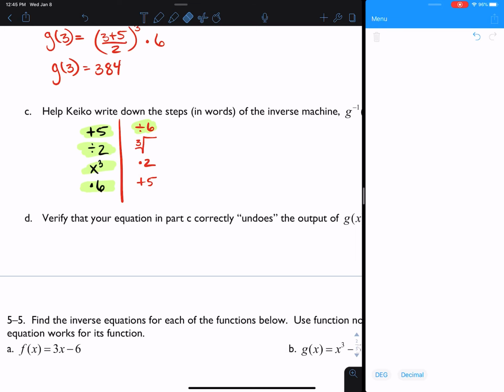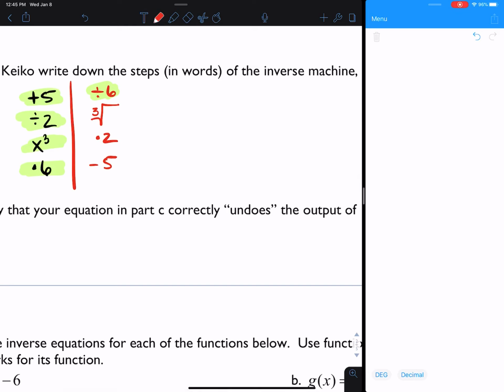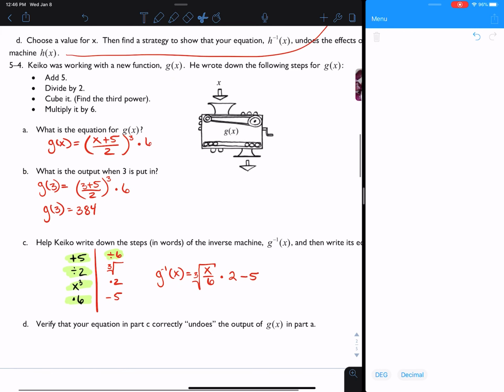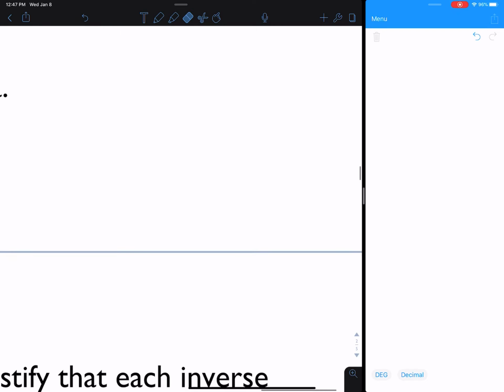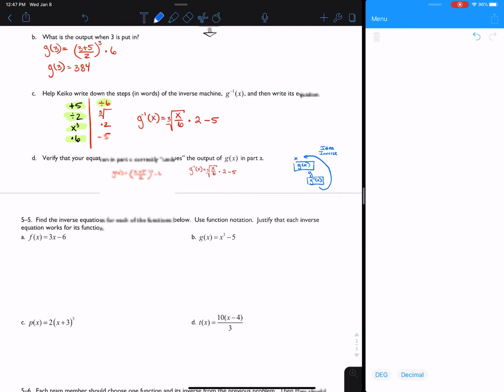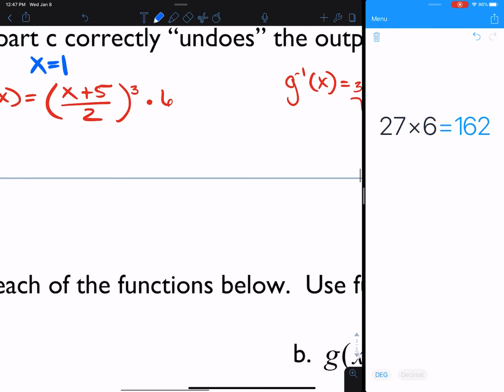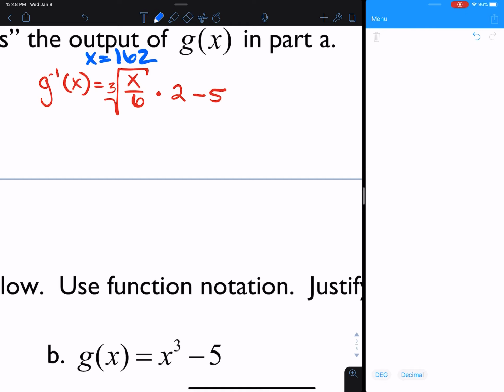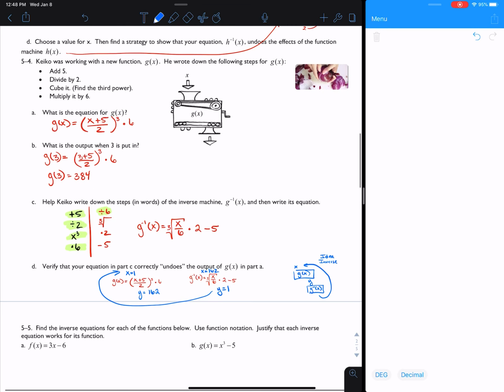CCA2 5.1.1 - 4cd